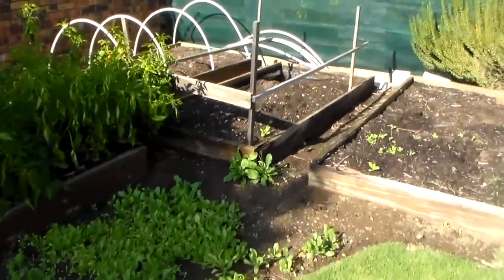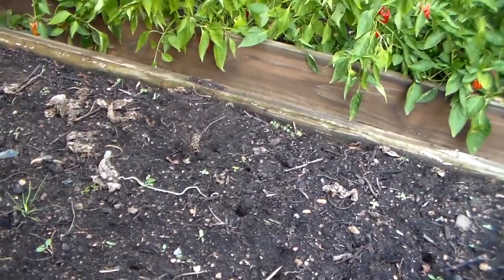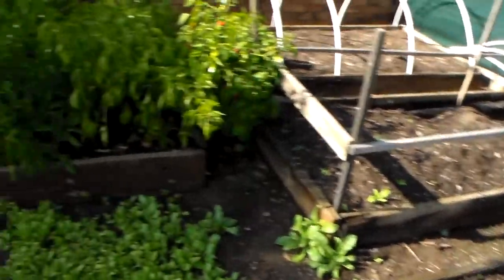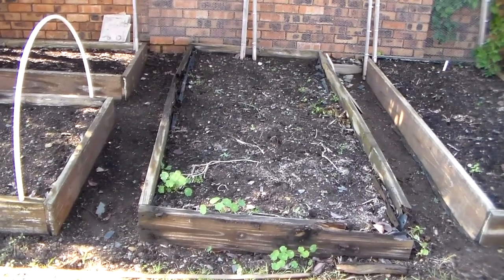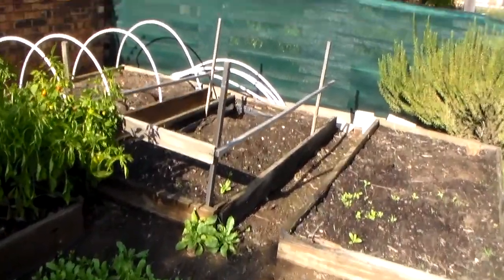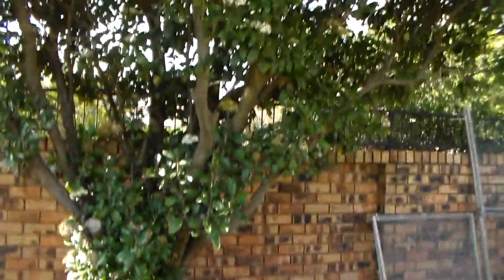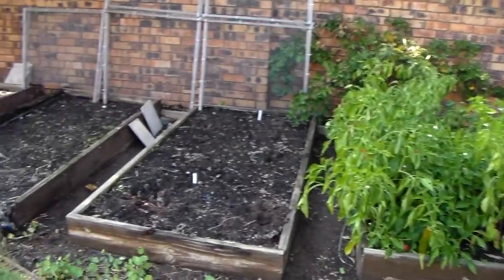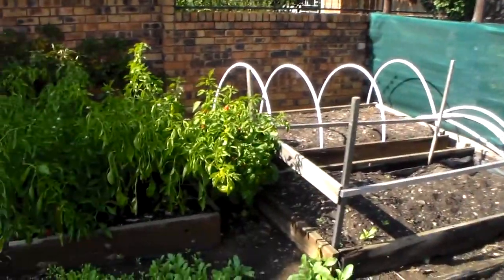Introducing my vegetable garden. (Filmed 16 May 2015)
In this video I show you my existing vegetable garden and outline my plans for the future.